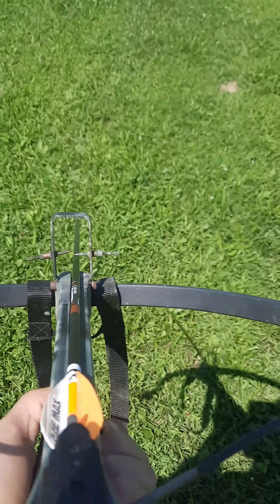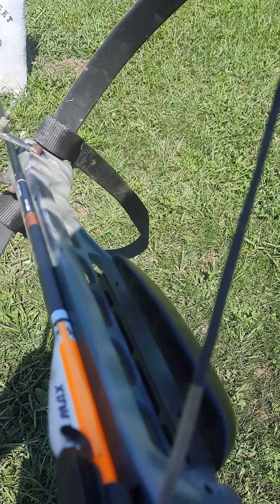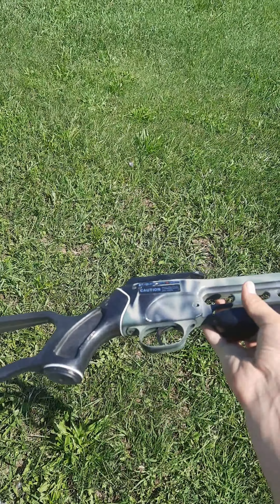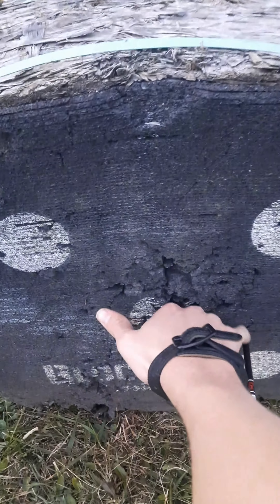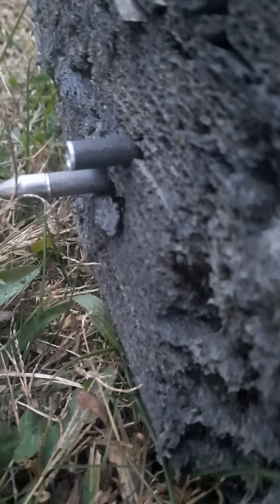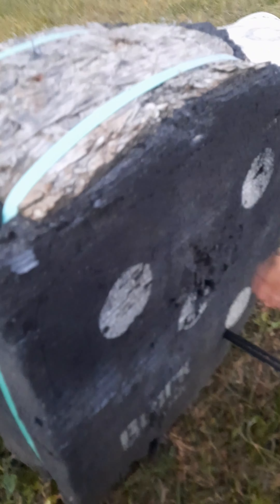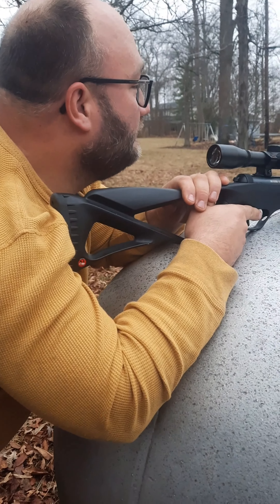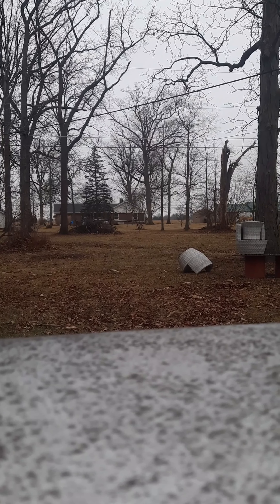Out with the Bows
The first video was recorded August 23, 2022.
Second segment was recorded October 24, 2022.
Last segment was recorded on October 29, 2022, the same night that Elijah shot his first doe.